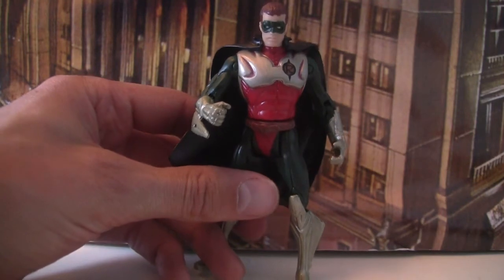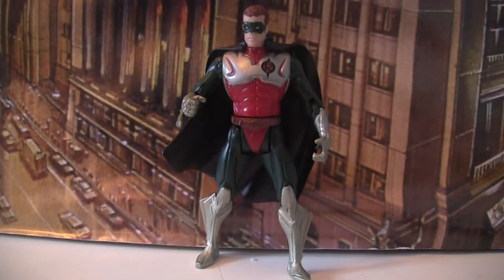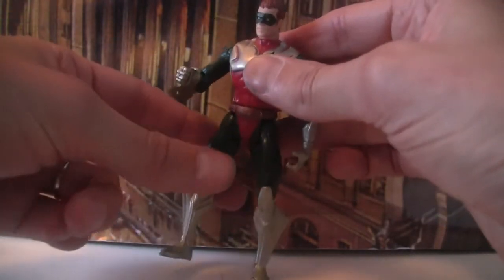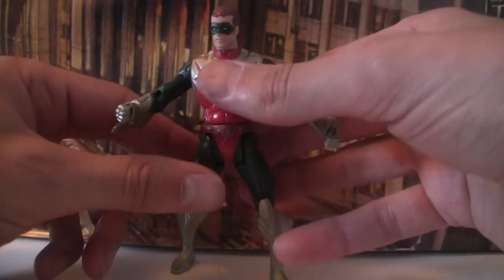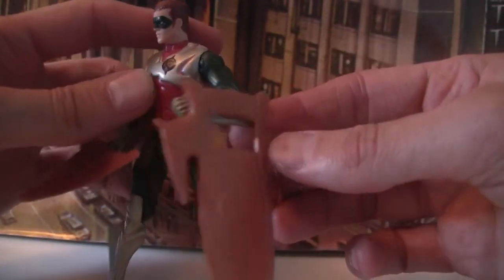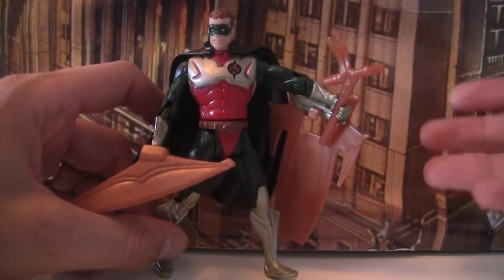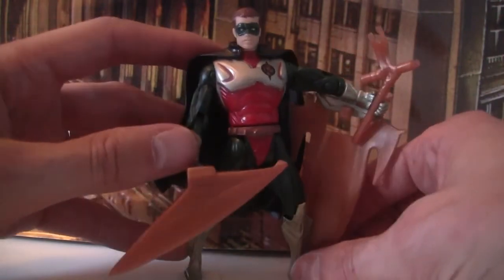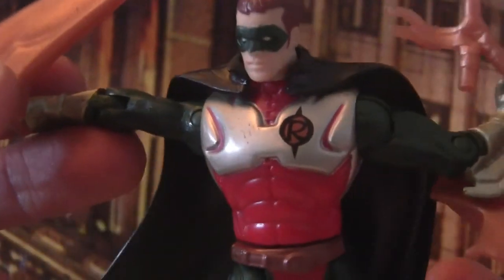Batman Forever Merchandise Review - Deluxe Martial Arts Robin figure from Kenner